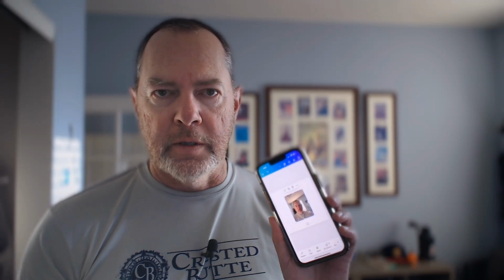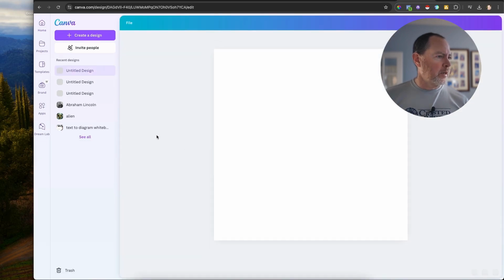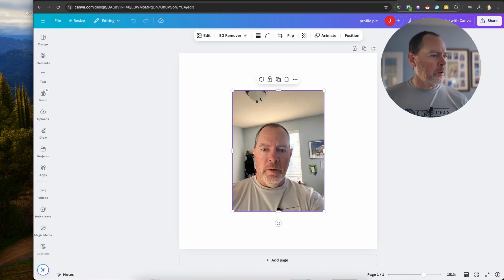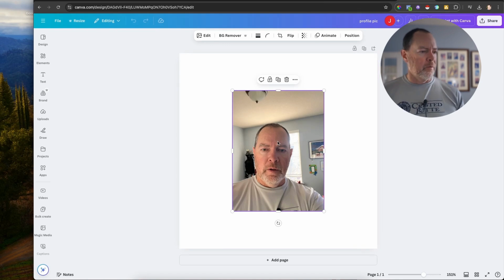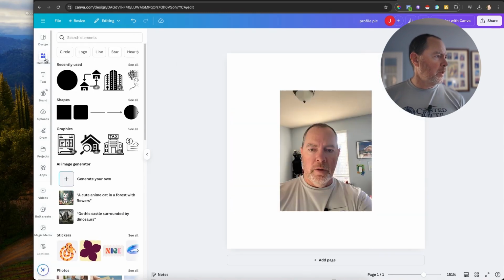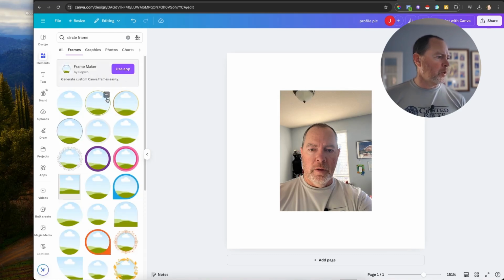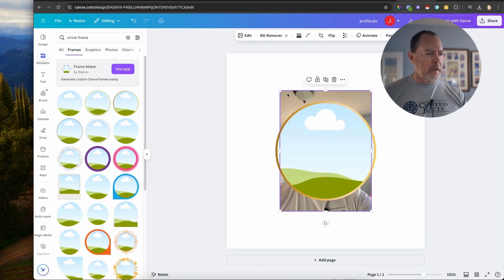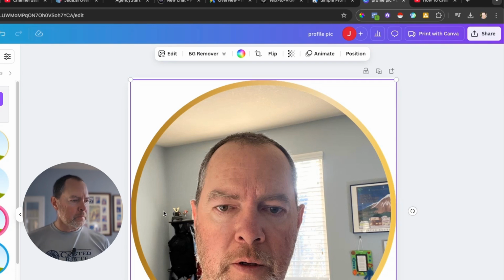Create a Profile Picture with Canva in 5 Minutes!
Create a Stunning Profile Picture with Canva in 5 Minutes with a phone and laptop (optional)...

In this video, learn how to create a professional-looking profile picture for your social media accounts using Canva in under five minutes. The video guides you through downloading and logging into Canva, selecting a design, taking a photo, and editing it within the app to create a polished profile picture. The tutorial also covers adding elements like a circular frame and exporting the final image in the optimal format.

00:00 Introduction to Creating a Profile Picture
00:15 Getting Started with Canva App
00:45 Creating Your Design in Canva
02:04 Uploading and Editing Your Photo
04:33 Finalizing and Downloading Your Profile Picture
06:44 Adjusting and Saving Your Profile Picture
07:34 Conclusion and Subscribe